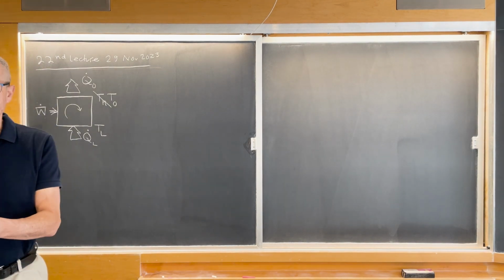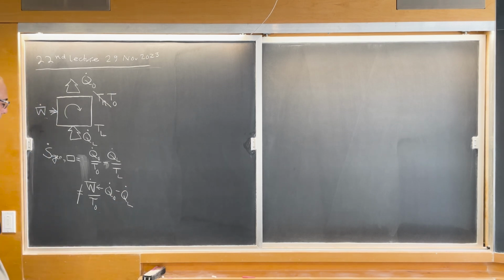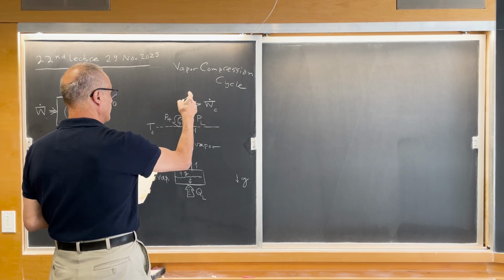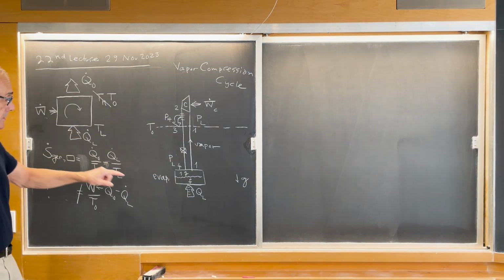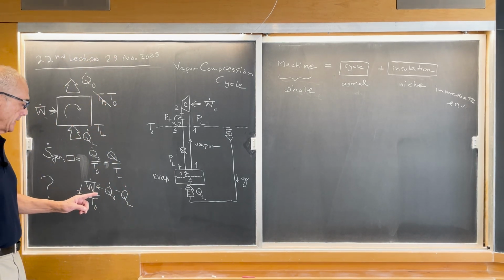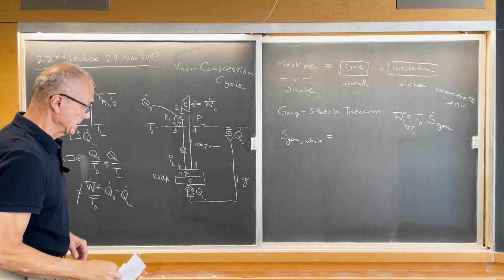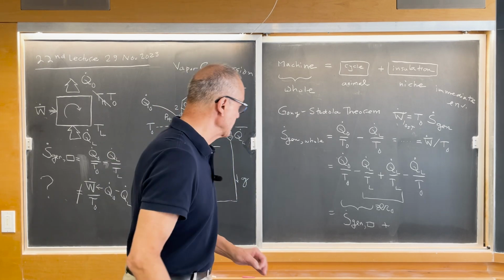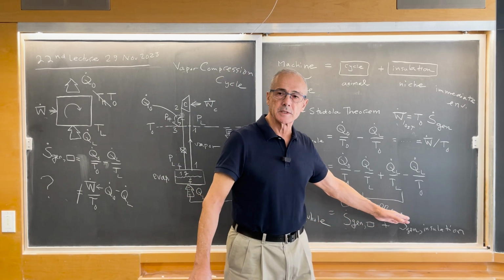Adrian Bejan | Entropy Generation, from Thermodynamics